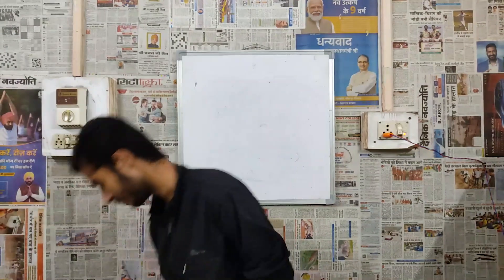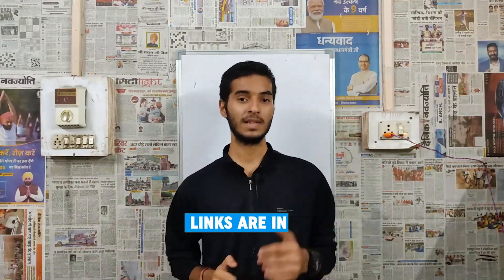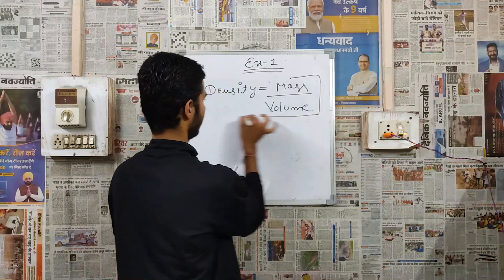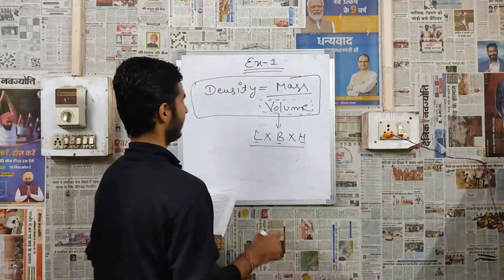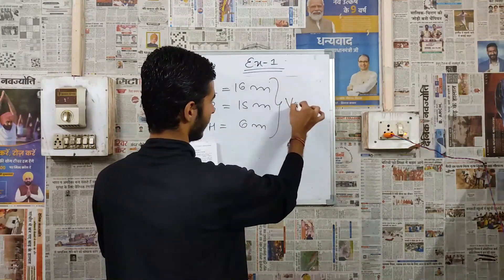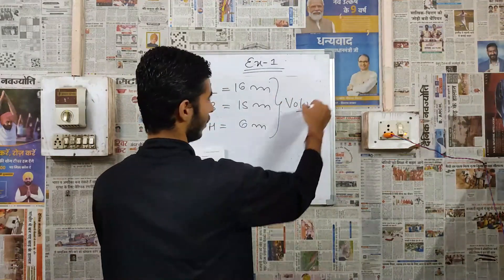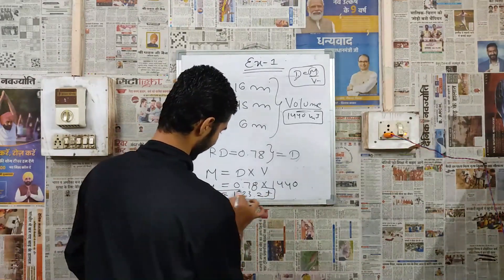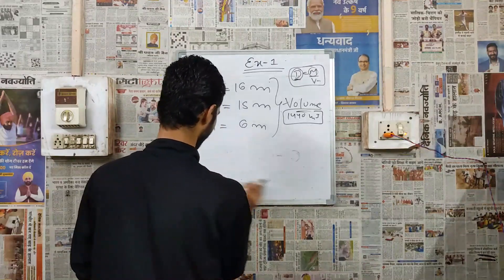Density & Relative Density || Part 1 || Exercise 1 || Ship Stability || Capt. H Subramanyam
Part - 1
Welcome My Dear Friends…
In this video we have learned / completed the followings given below…
Subject - Ship Stability
Topic - Density & Relative Density (Exercise 1)
Questions Covered 1 to 3

Time Stamps...
0:00 Intro
1:25 Question 1
4:53 Question 2
11:29 Question 3

• Ship Stability Book
• Basic Scientific Calculator

Regards…
Kapeesh Gautam
Deck Cadet